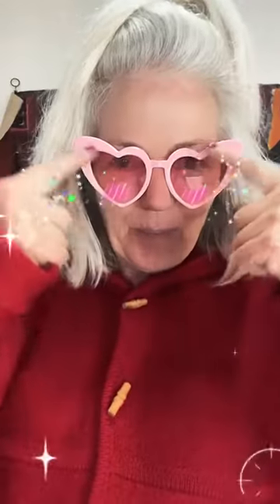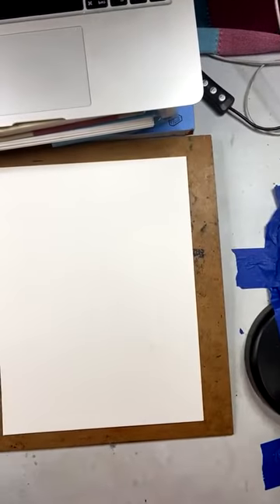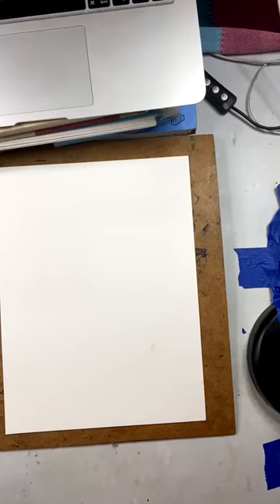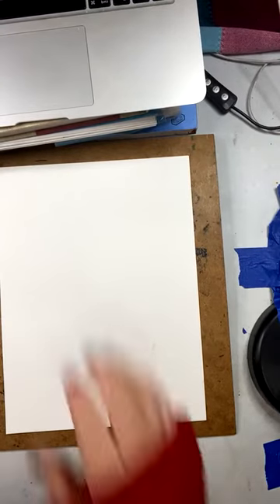Continuous Line Storytelling Livestream Valentines 2022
The ContinuousLineDrawing Storytelling FB group community is growing and artists are exploring new ways of storytelling with one continuous line. I offer encouragement, feedback and do a live demo of man with Valentine balloons in MexicoCity.